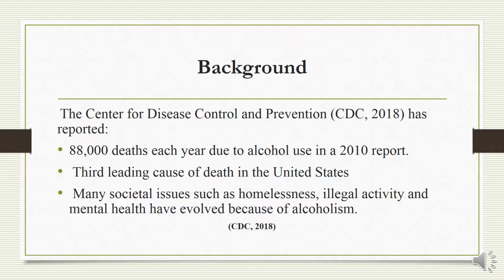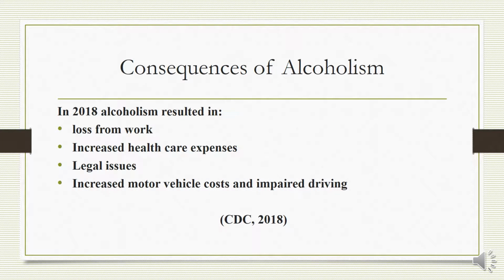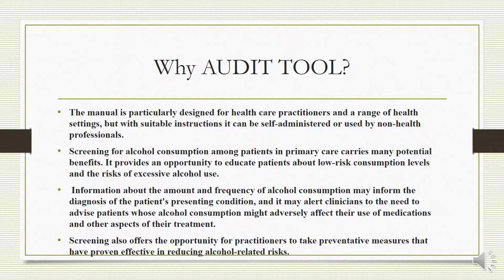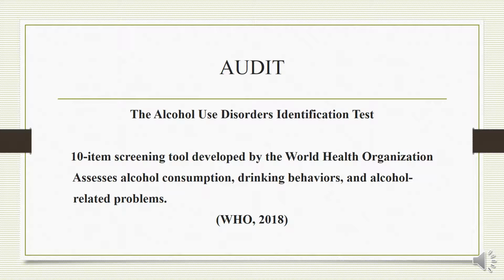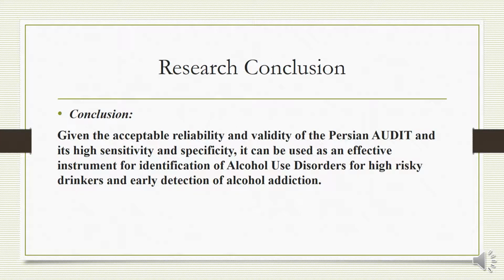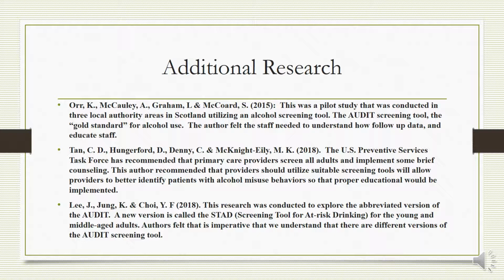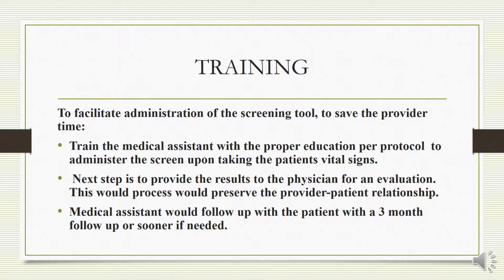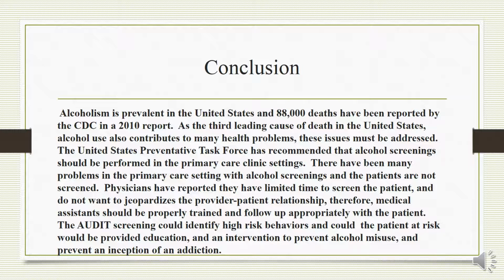PP 440Final L10 AUDITL 10 pic 06302018 3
Utilizing the Alcohol Use Disorders Identification Test (AUDIT) in Primary Care Clinics to Reduce Alcohol Misuse
By:  Anna Castaneda Tabet